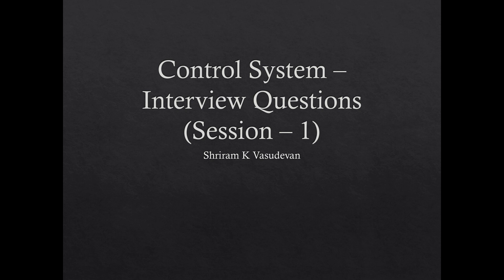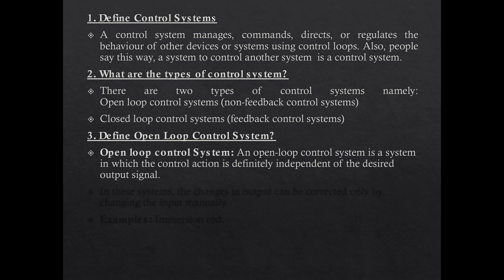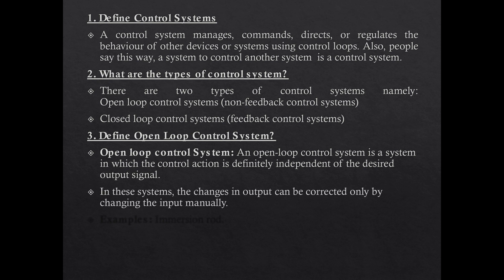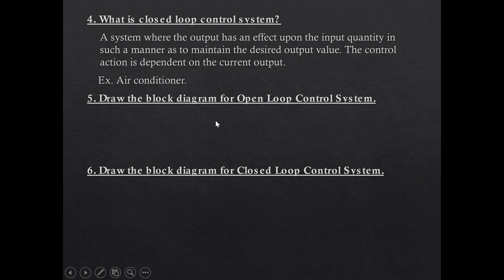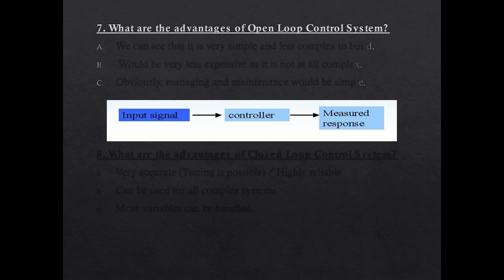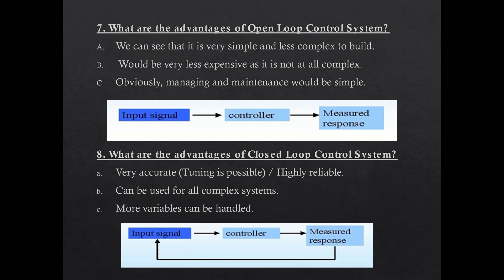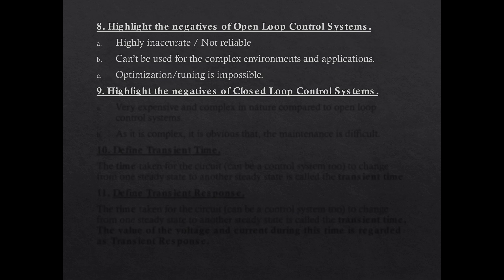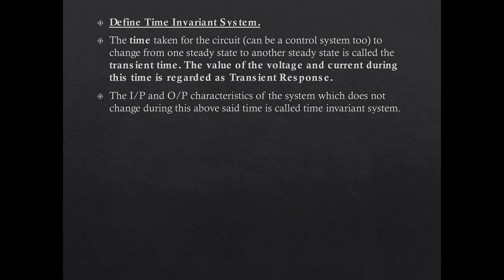Control Systems Interview Questions - Session 1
Here, we have the first set of interview questions from Control Systems. We shall have more inline the same topic.